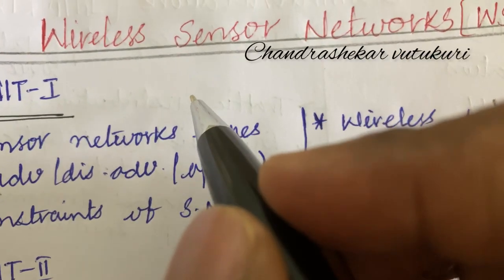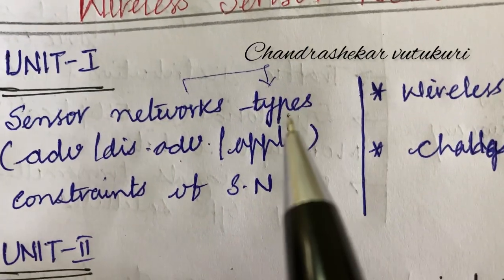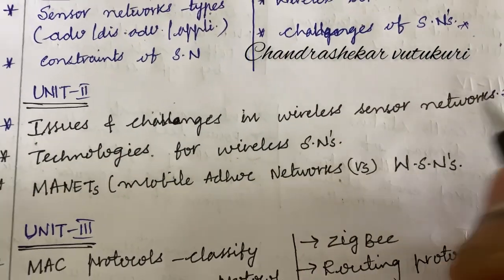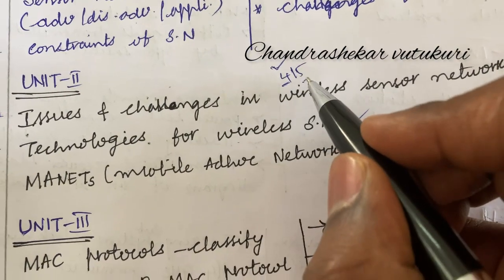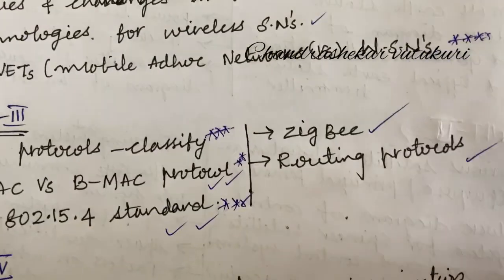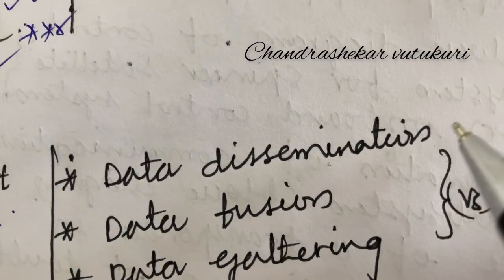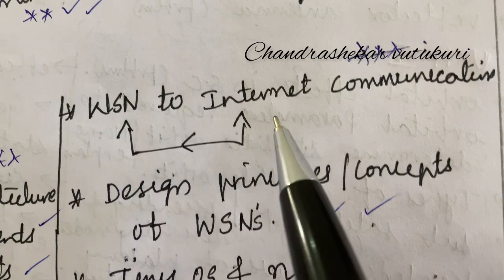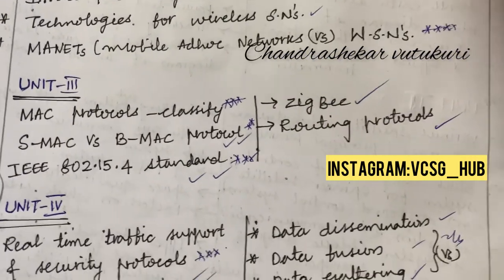WIRELESS SENSOR NETWORKS (WNS)-IMPORTANT CONCEPTS AND QUESTIONS JNTUH R18-ECE R18